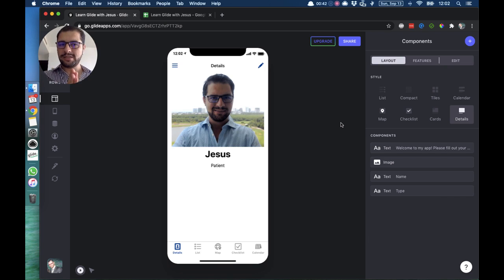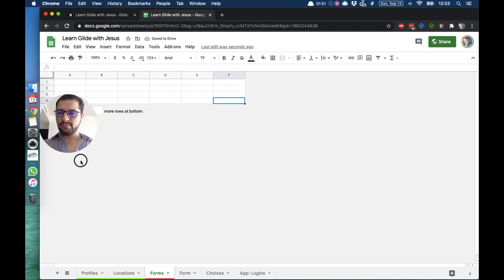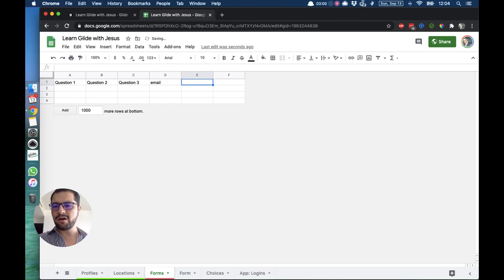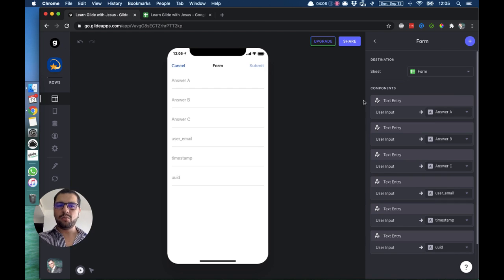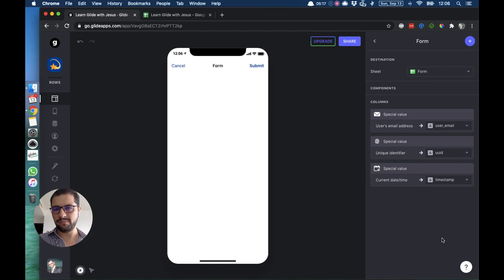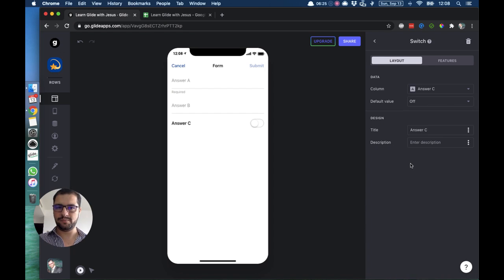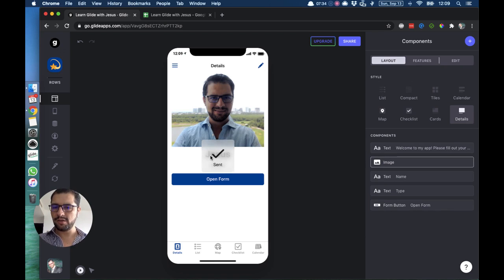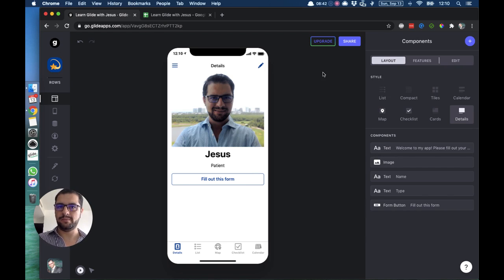LESSON 30: Glideapps tricks: How to add new form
How and where can you add a new form in your Glide app?